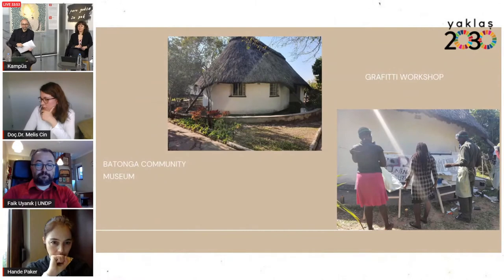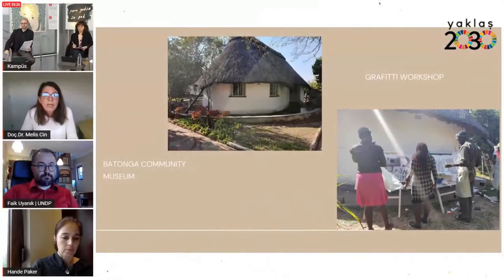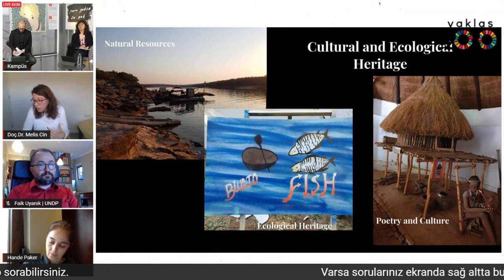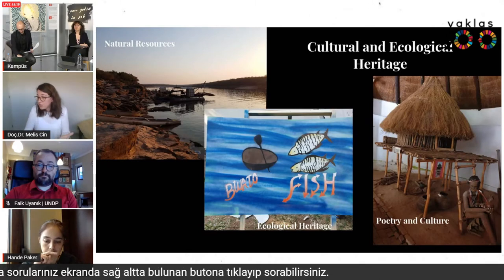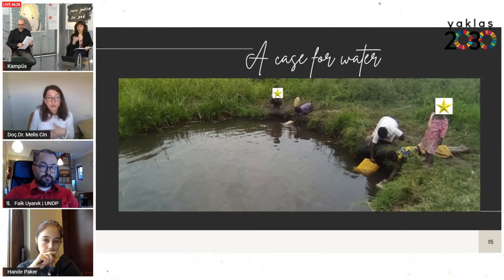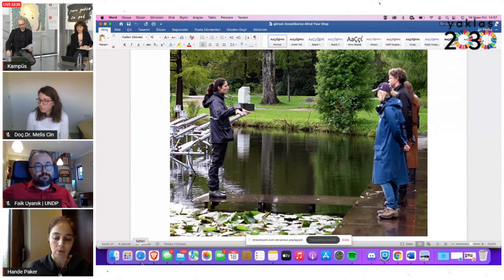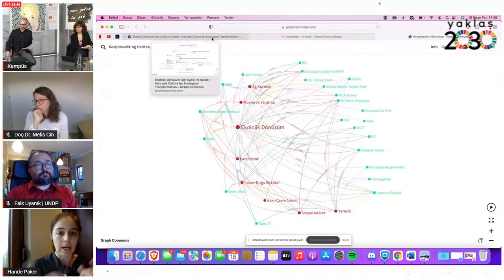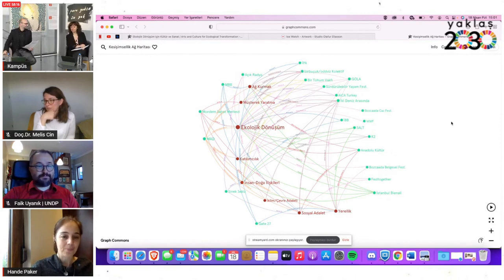Panel - What Can Art Do For Our Global Problems?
The first panel of the Co-Art Co-Act / yaklaş_2030 project, which explores the possibilities art possesses towards solving grand challenges, revolves around the question: “What Can Art Do for Global Problems?”. The contribution of art and artistic production to the change required for the solution of global problems, climate crisis in particular, was discussed at the panel. In particular, with its potential for radical imagination, critical consciousness and relational thinking, art can be an important force in understanding and solving multidimensional problems, in terms of re-establishing the connection between the disciplines of science and between the human and the non-human. The panel also evaluated the potential of art to create a cultural and paradigm shift.

Speakers:

Melis Cin / Lancaster University

Hande Paker / Bahçeşehir University

Faik Uyanık / UNDP Turkey

Özlem Bahadır & Okan Pala / Özyeğin University